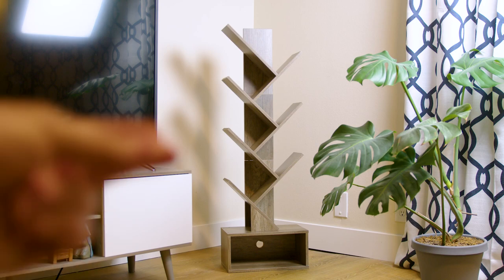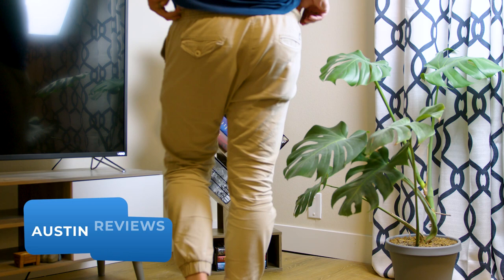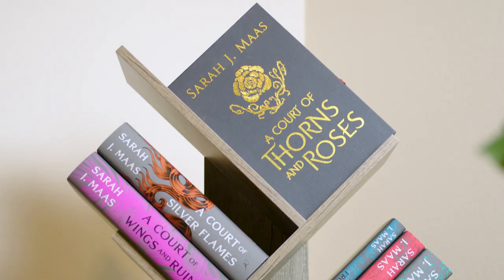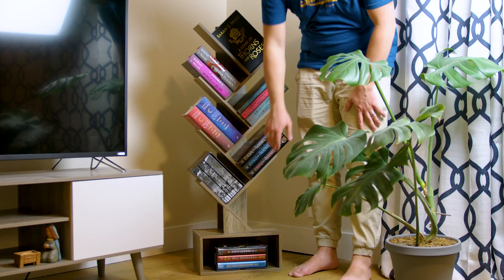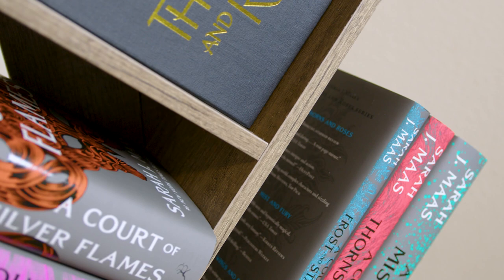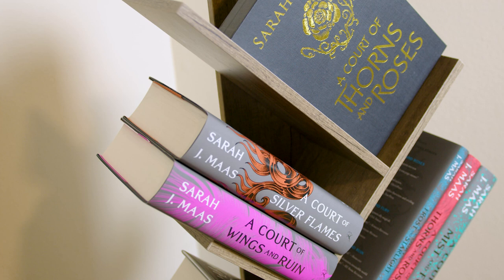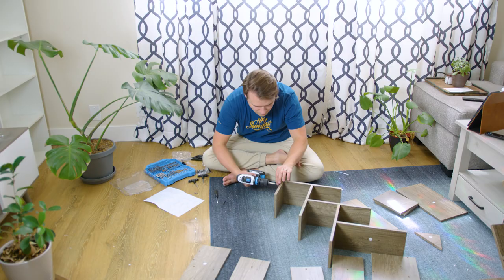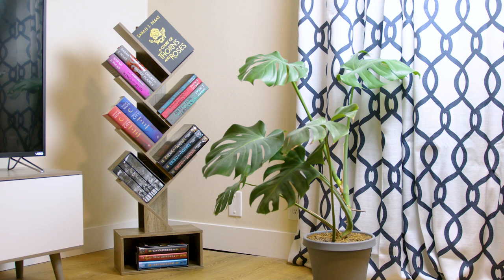Hoctieon 6 Tier Tree Bookshelf REVIEW | Is It Worth The Money?!